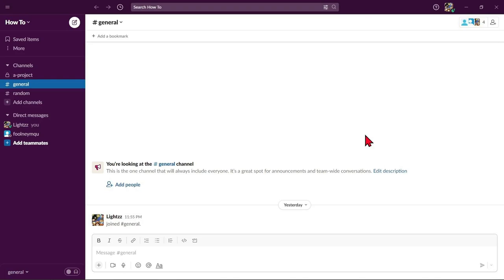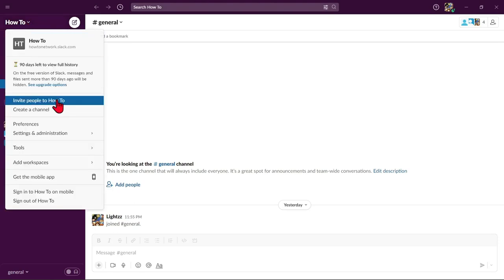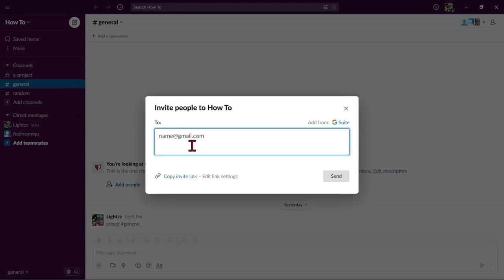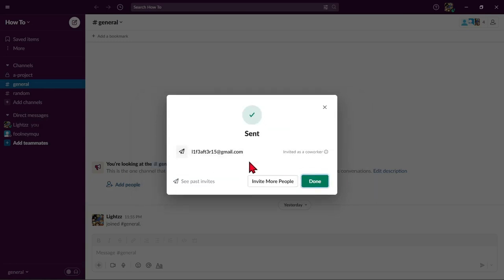How to Invite Someone to Slack Workspace ll Add Someone to Slack Channel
How to Invite Someone to Slack Workspace. In this video, we'll show you how to invite someone to your Slack workspace. This is a handy tool for team collaboration, and it's easy to use!

Slack is a popular chat platform that offers a user-friendly interface and a lot of features. In this video, we'll show you how to invite or add someone to your Slack workspace and get them started on their journey to becoming a part of your team!
In this video, we'll show you how to invite someone to your Slack workspace. Slack is a great tool for collaboration, and adding new members to your workspace is a great way to expand your team's capabilities.We'll show you how to add a new member to your workspace, and then we'll give you some tips on how to use Slack to its full potential. If you're new to Slack, or if you want to learn more about how to use it effectively, this video is for you!